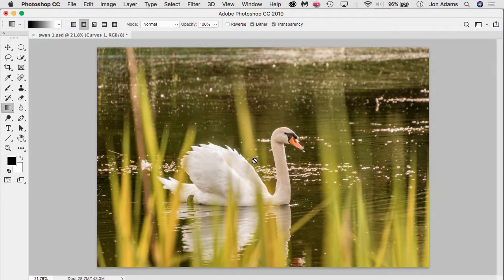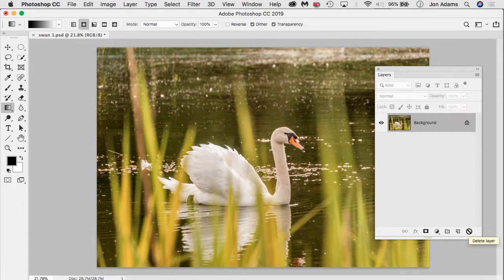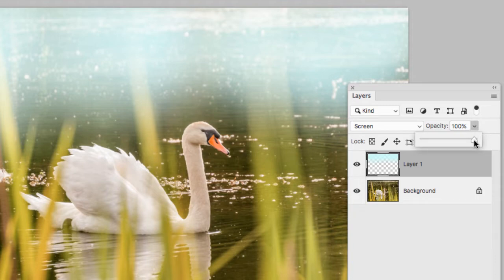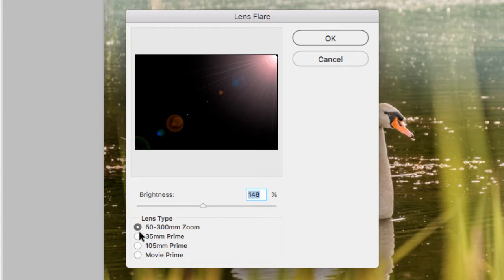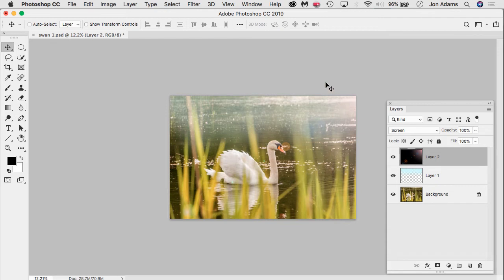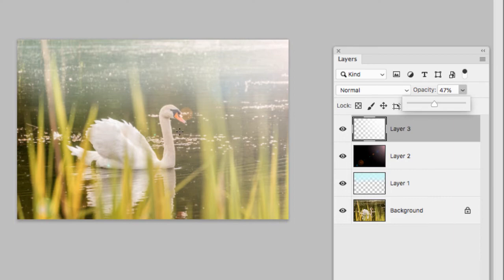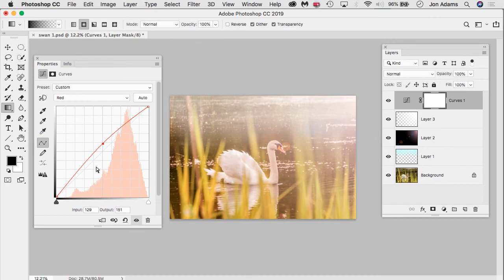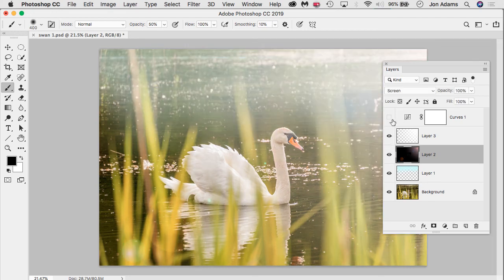Hazy Summer Light